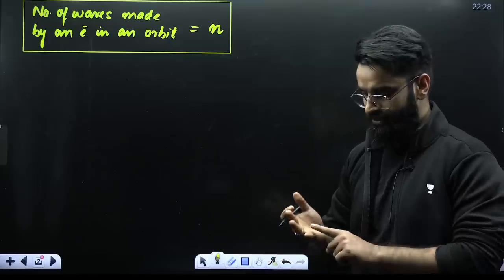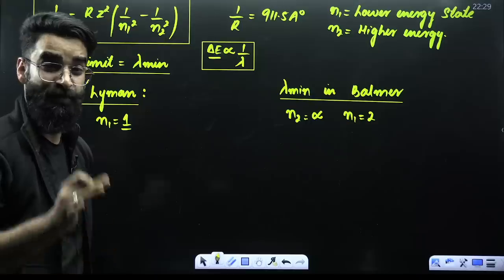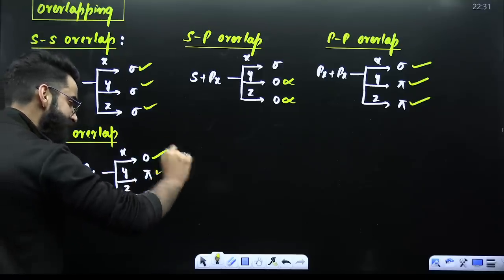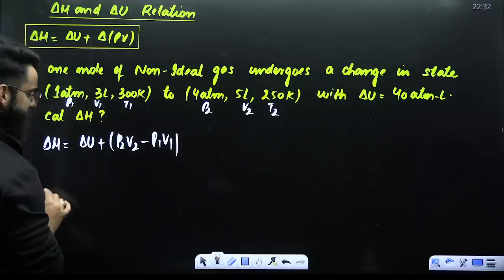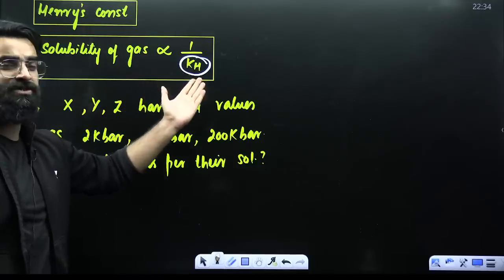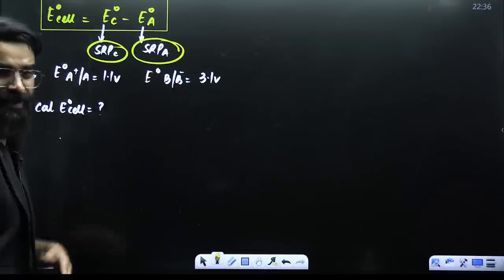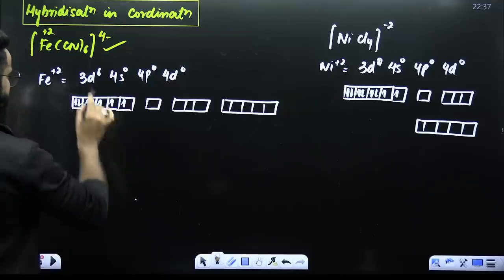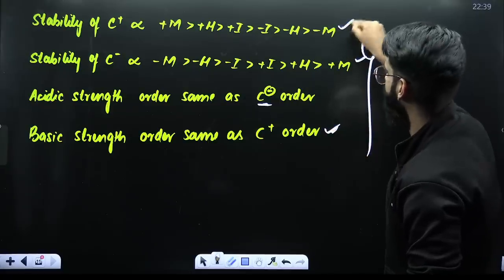50 Marks in JUST 10 Minutes🚀Wassim bhat | NEET 2025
To get the ‘NEET 2025 Most Expected Questions’, fill out the Google Form now
🔥 Ace Inorganic Chemistry for NEET 2025!
Join Wassim Bhat Sir as he covers the entire Class 11 Inorganic Chemistry in one powerful session. All important concepts, NCERT highlights, and PYQs—everything you need in one shot! 🎯

✅ Based on NEET 2025 syllabus
💯 Score booster session

Don’t miss it! Let’s crack it together.

50 Marks in Just 10 Minutes🔥